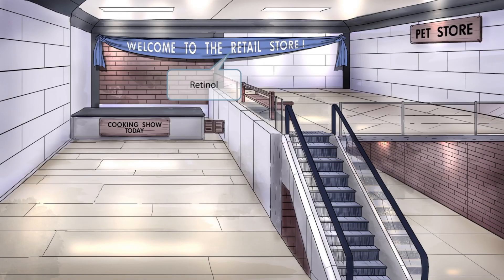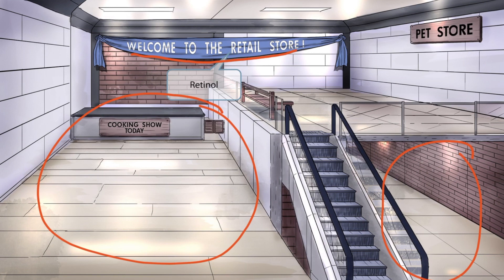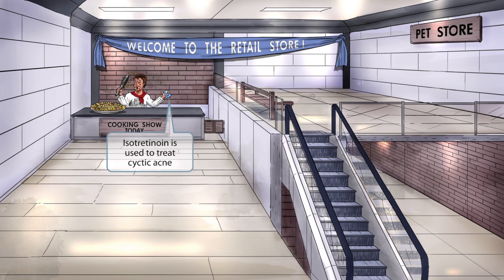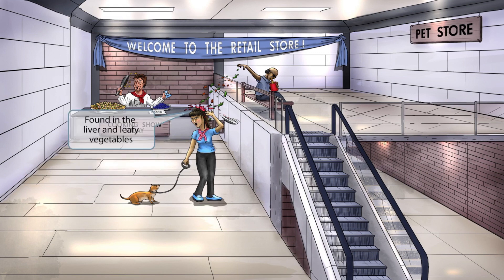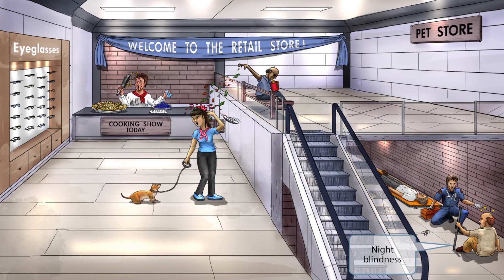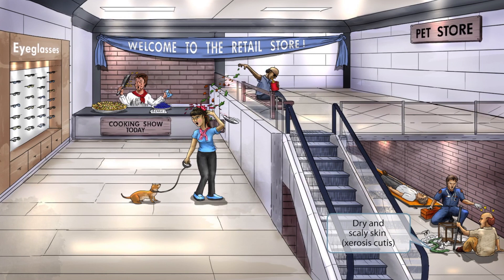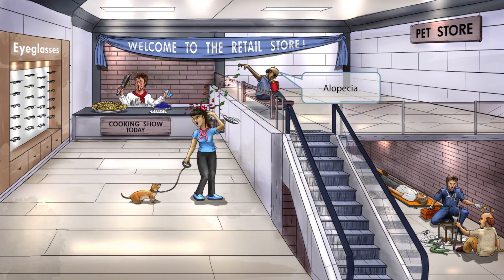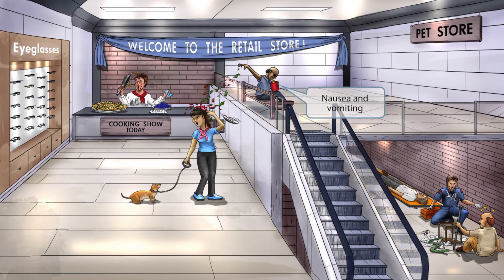USMLE Step 1 Vitamin A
A little memory booster for Vitamin A.